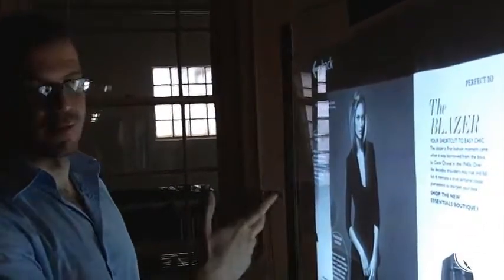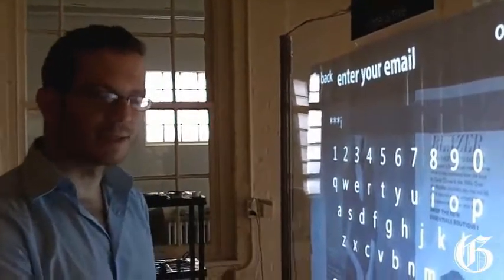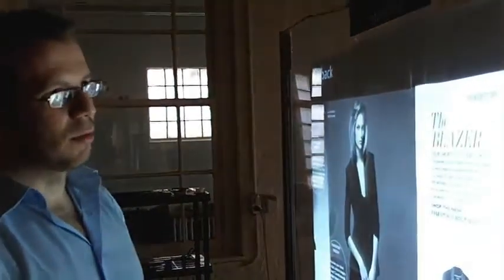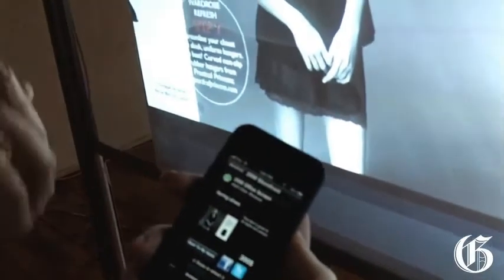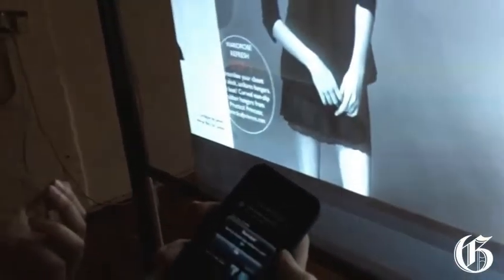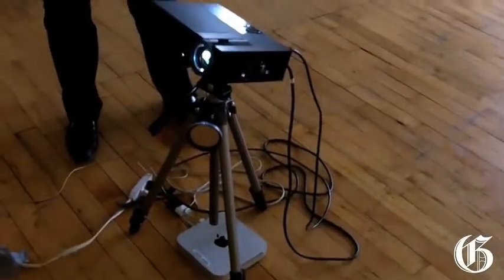2XM interactive windows for retail stores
Antoine Azar CEO of 2XM, talks about developing interactive windows for retail stores.